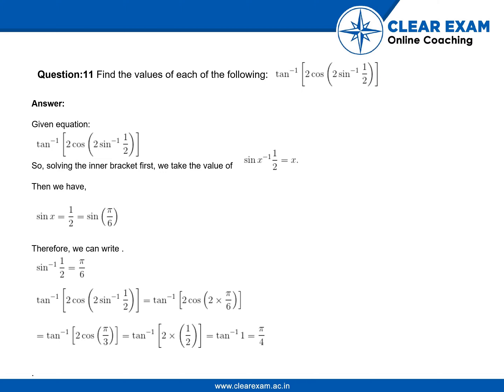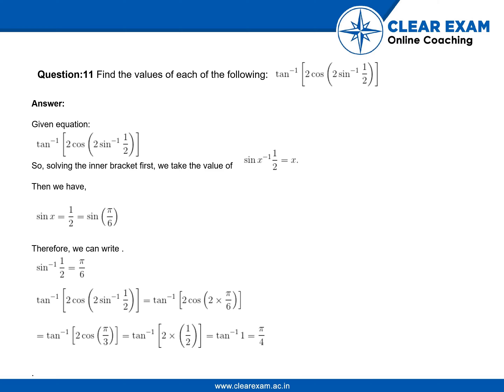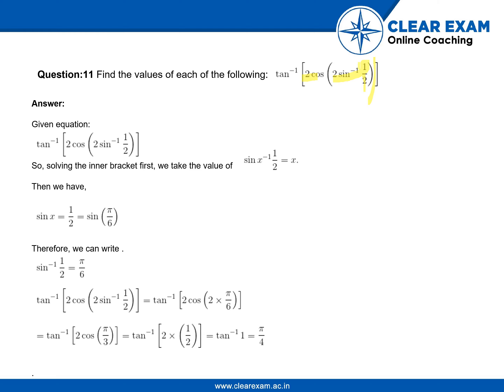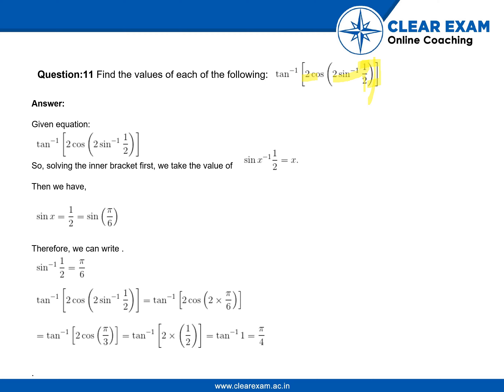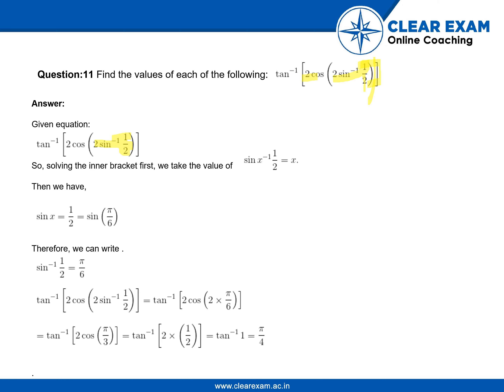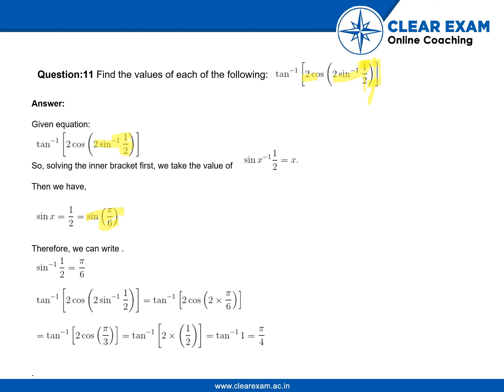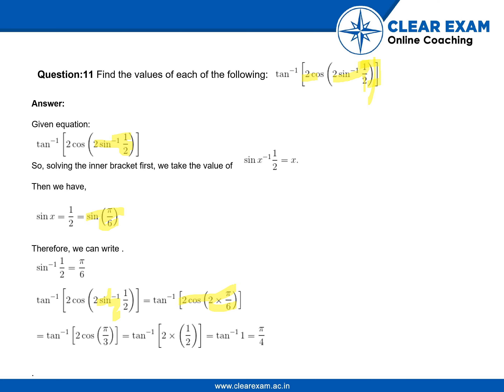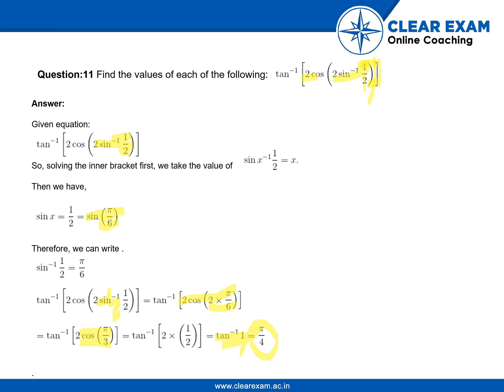12th Class Mathematics Inverse Trigonometric Functions Exercise 2.2 Question no 11